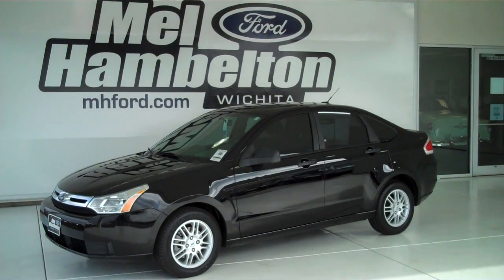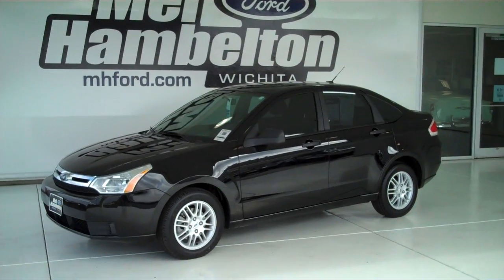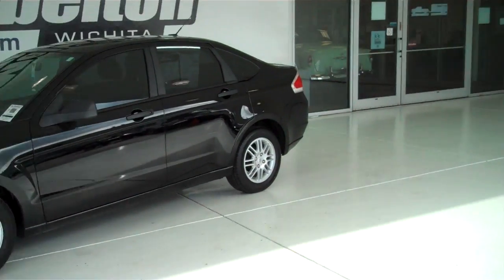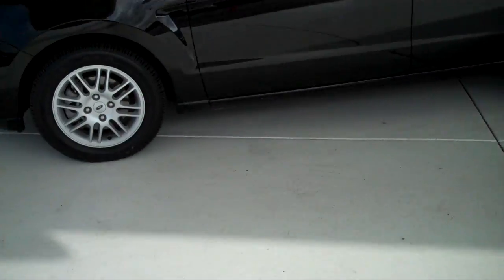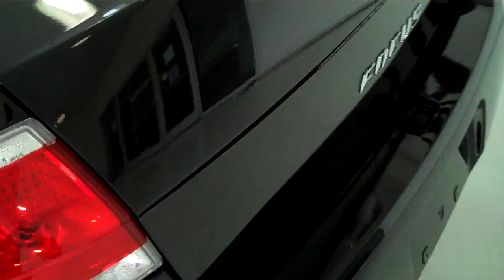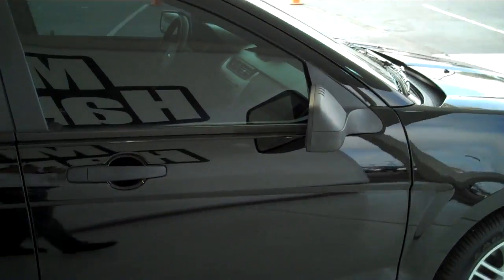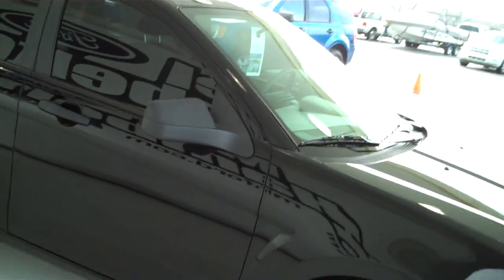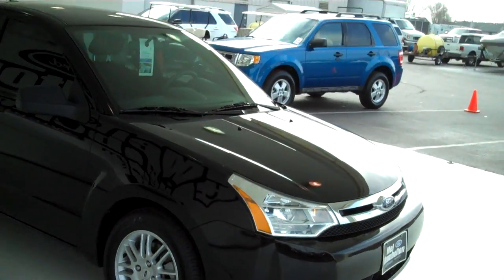121788A - 2010 Ford Focus